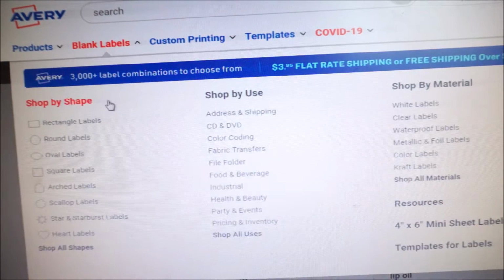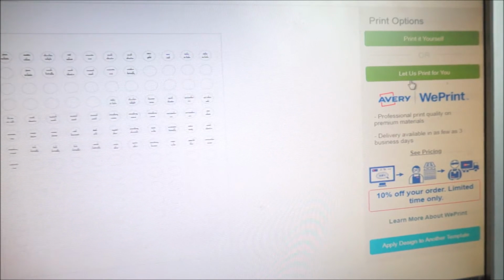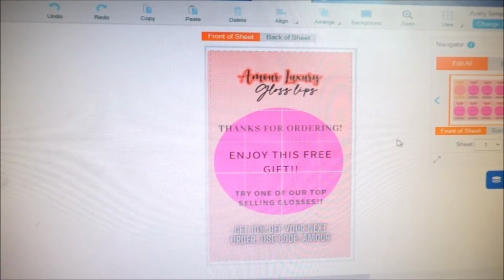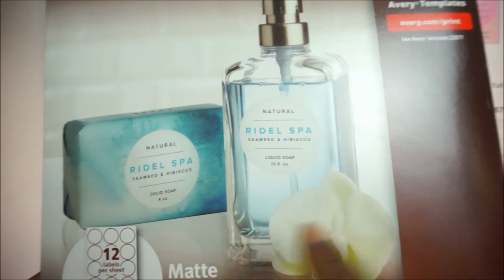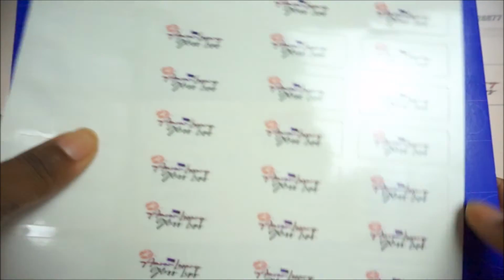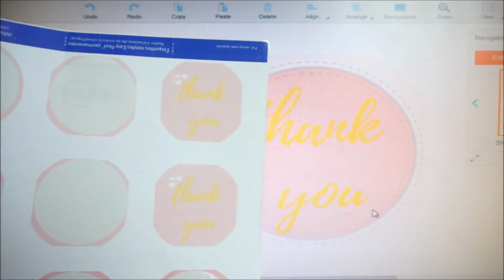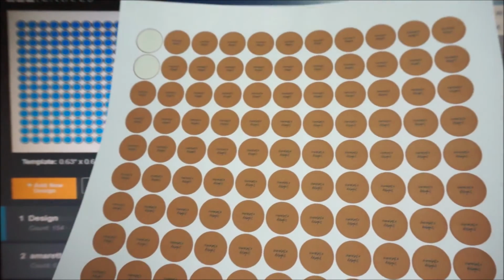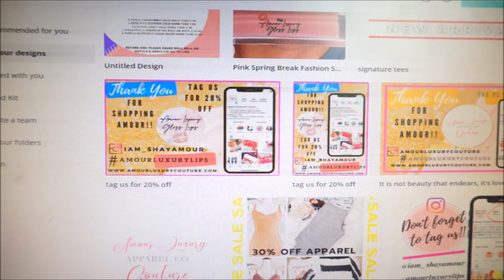HOW TO MAKE LABELS, BUSINESS CARDS, & LOGO STICKERS FOR YOUR BUSINESS AT HOME | ENTREPRENEUR LIFE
Hey Luvs!! It's Shay Amour here and today's video I wanted to show you how you can make your own labels, logo stickers, business cards, business flyers & more  for your business at home. You can create labels for lip gloss, lashes, hair, jars, & more.  It is super inexpensive to make and print out your labels yourself for your business. This video is for anyone that has their own business. Hope this video is helpful!!

You can also use vistaprint.com (they will print for you)

Let me know what type of videos you want to see next!!

Amour Luxury Gloss Lips

I offer wholesale lip gloss, color lip glosses, lip tints, glitter lip gloss, & lip oils.

Amour Luxury Couture

I N S T A G R A M ♡ @iam_shayamour
T  W  I  T  T  E  R | @iam_shayamour

★☆★ I AM NOW SELLING WIGS & 100% VIRGIN HAIR ★☆★

O  R  D  E  R   V  I  R  G  I  N   H  A  I  R

♡ If you are interested in ordering 100% virgin hair, please visit my

M  U  S  I  C
Title: Forever All Day
Artist: Apt416

Title: Judge U
Artist: Apt416

Title: Whatcha Do
Artist: Apt416